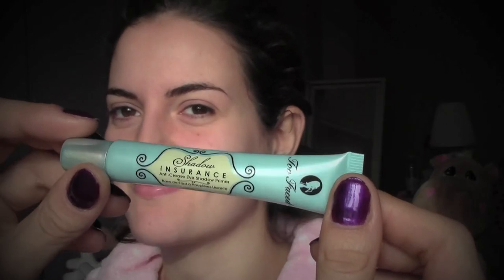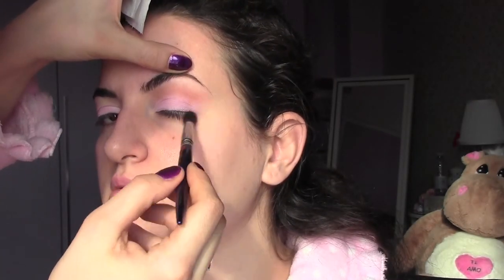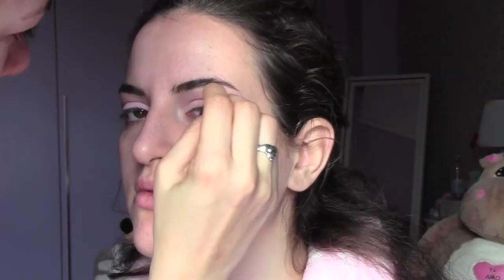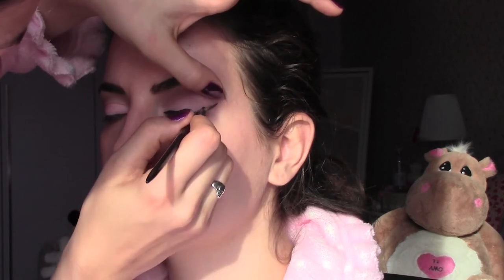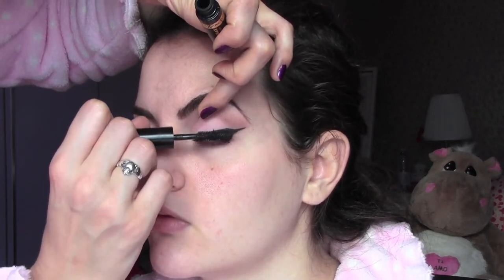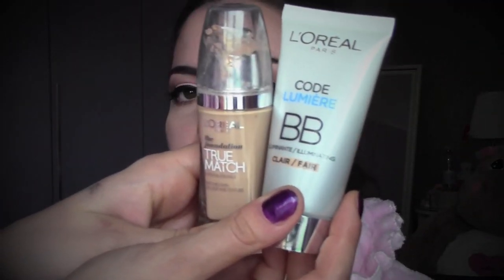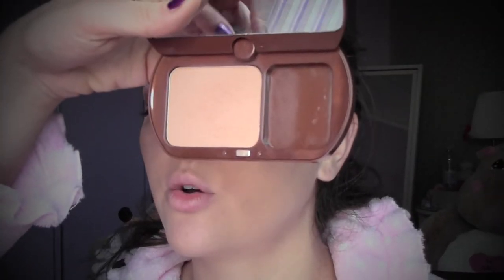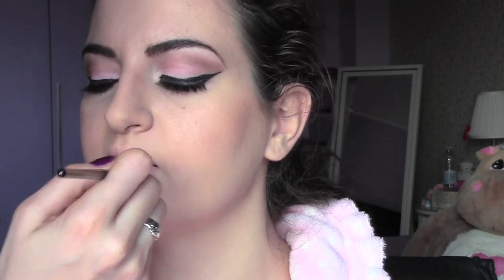ADELE FOR VOGUE / SIXTIES MAKEUP - eng 32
PRODUCTS LIST:

FACE:
MAC studio finish concealer NC20
L`OREAL true match foundation beige N4
L`OREAL code lumière BB cream fair
BEN NYE luxury powder banana
BOURJOIS bronzer

EYES:
TOO FACED shadow insurance primer
SLEEK eyebrow kit medium
MANLY eyeshadow palette
MAC eyepencil fascinating
L' OREAL telescopique mascara
AMAZING SHINE fake lashes
DUO GLUE

LIPS:
KRYOLAN lipstick palette LC210

TOOLS:
CROWN brush foundation brush
ROYAL & LANGNICKEL powder brush
ROYAL & LANGNICKEL bullet crease brush
COZETTE eyeliner brush
COZETTE blending brush
PROFESSIONAL angled brush for contouring
CROWN BRUSH lip brush